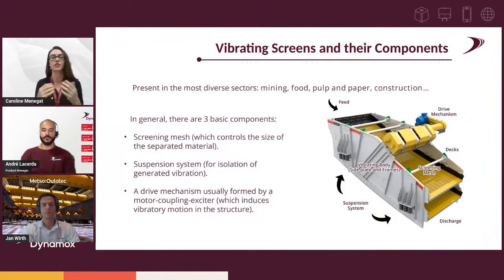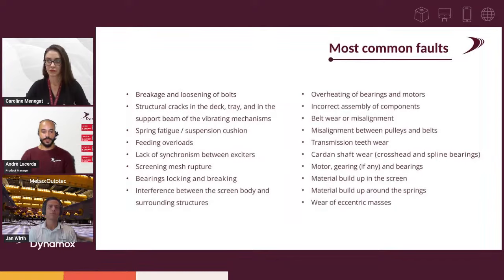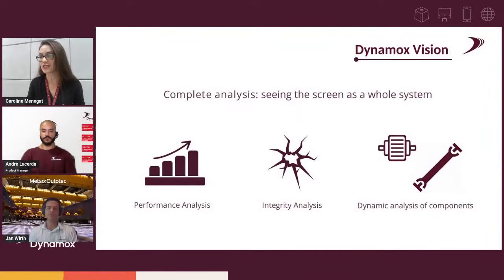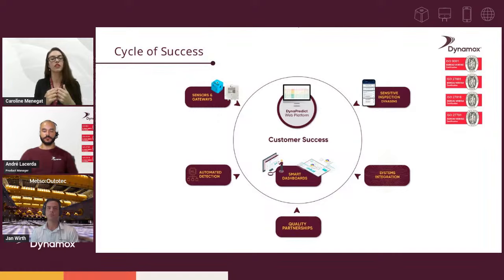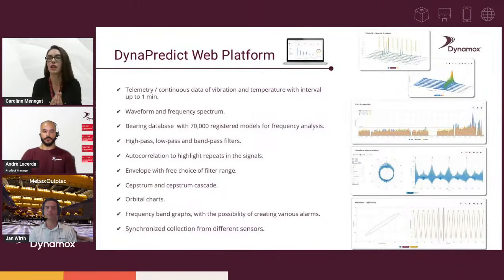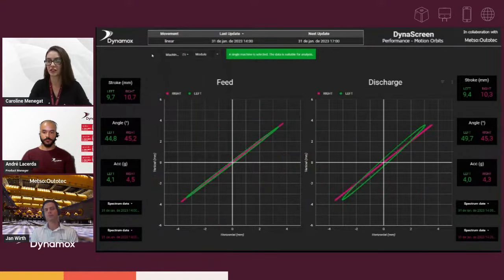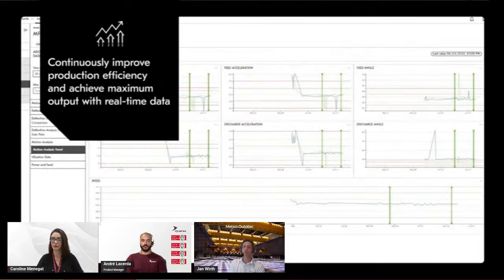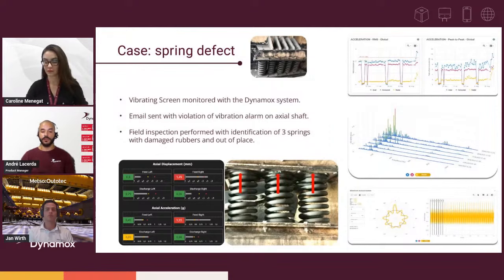Live Webinar: Demystifying online vibration and temperature monitoring of vibrating screens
Vibrating screens are essential assets in mining processes when it comes to the sorting responsible for separating matter. The asset is composed of motor, bearings and exciters, which need to be in full operation so as not to affect the performance of the set. For this reason, our Operations Manager, Caroline Menegat, along with our special guest Jan Wirth from Metso Outotec, invites you to the webinar in which they will point out the main defects in vibrating screens, demystifying the online vibration and temperature monitoring for early failure detection. Don't miss out and get to know more about this asset with many valuable tips on the application of wireless sensor technology for your industry.

Got interested in our solution?

00:00 - Intro
02:22 - Vibrating Screens and their components
04:59 - Movement types of vibrating screens
06:44 - Most common faults in vibrating screens
08:40 - Dynamox Vision
10:10 - Dynamox's sensors and gateway
13:20 - Metso Outotec vision on Dynamox technology
14:39 - Field installation of sensors
18:05 - Cycle of Success: Customer Success
21:50 - Quality Partnerships: Metso Outotec and Dynamox
24:02 - The DynaPredict Web Platform for data centralization
28:10 - Smart Dashboards: DynaScreen
34:45 - Metrics for Screens from Metso Outotec
36:55 - Success Case: Electric Motor
38:40 - Success Case: Spring Defect
42:16 - Conclusion